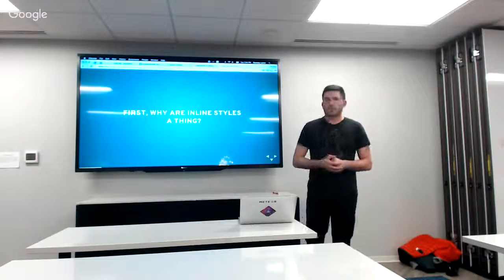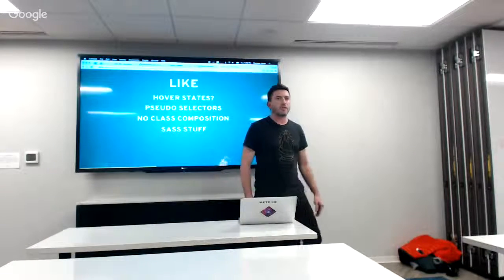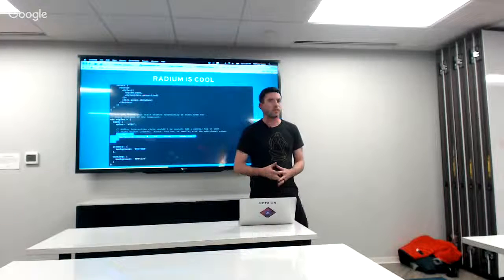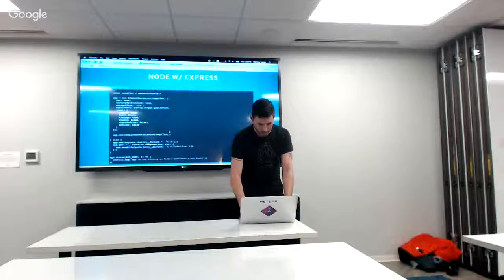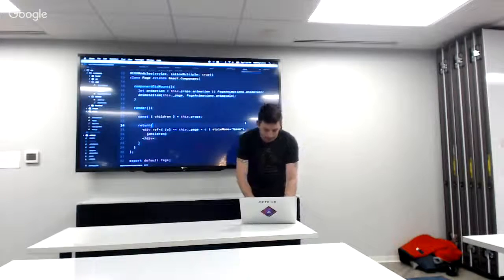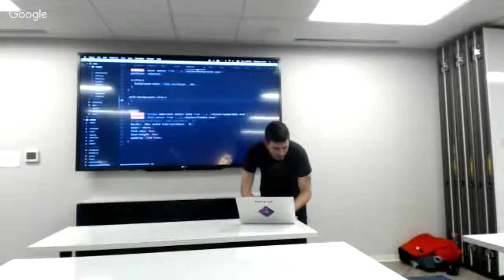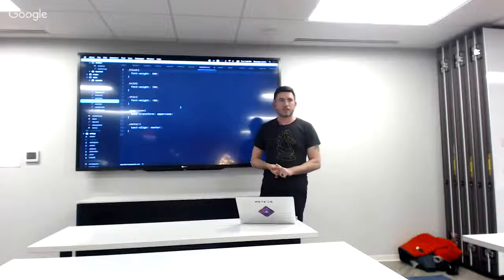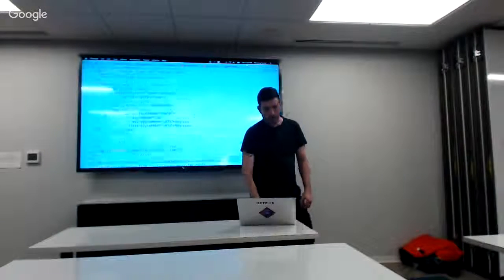React DC January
Ramsay Lanier will give a talk on the benefits of using CSS Modules instead of inline styles in order to create ultra-reusable React components.  Check him out on Github and Twitter.